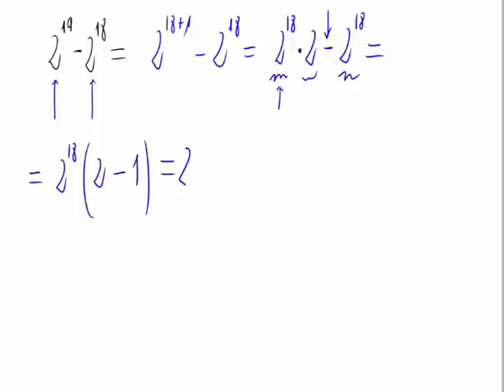Substracting powers with same base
In this video we substract powers wiht same base.